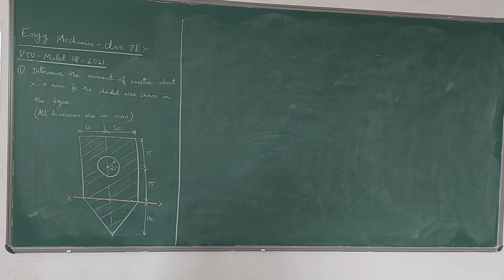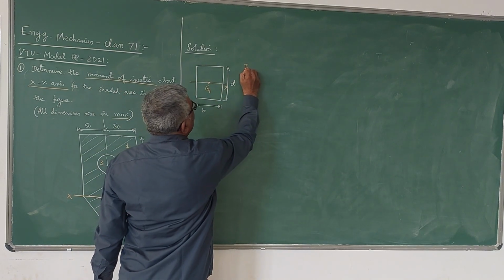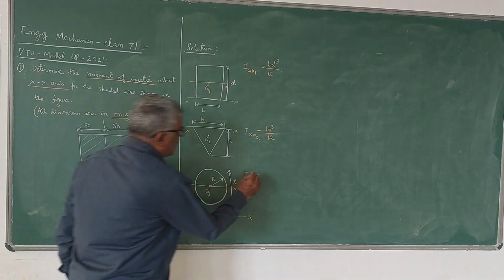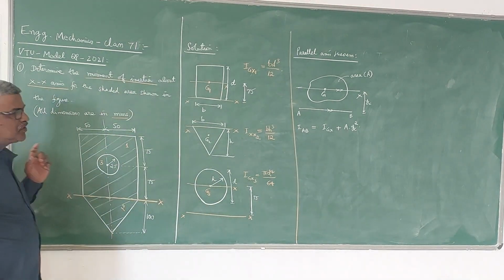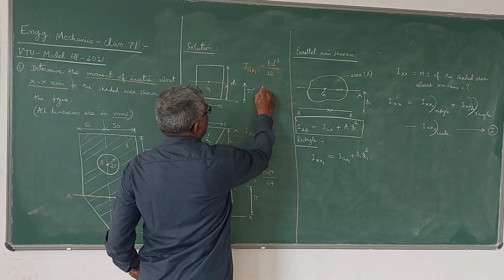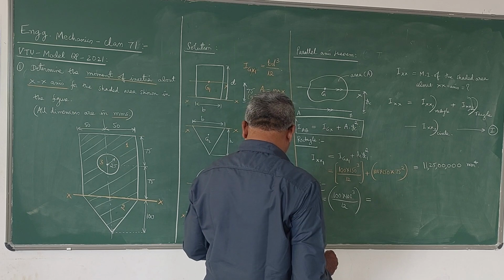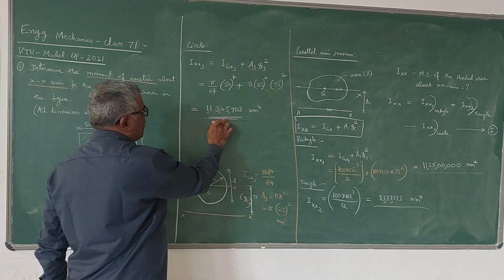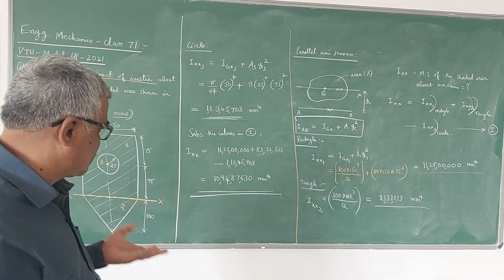ENGINEERING MECHANICS - Class 71 - MI problem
VTU Model QP - To compute the moment of inertia of composite section.